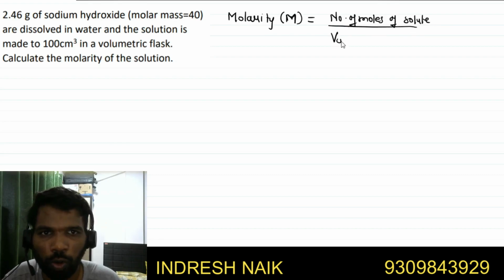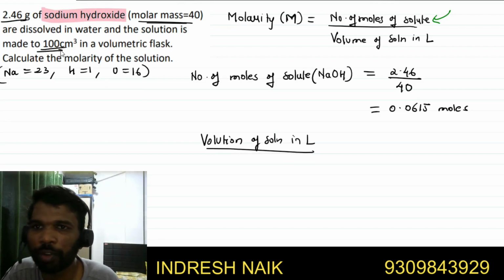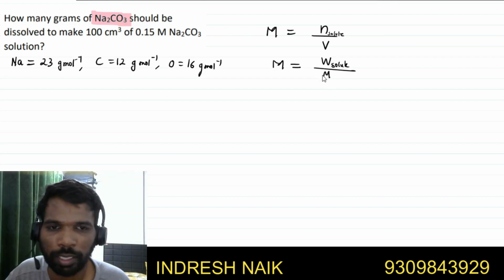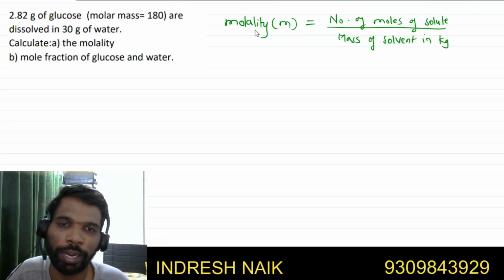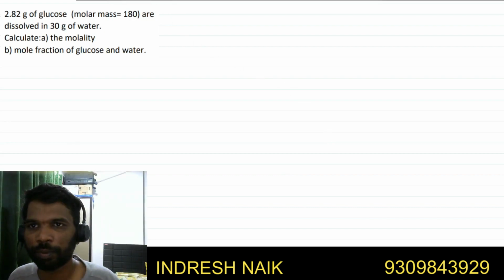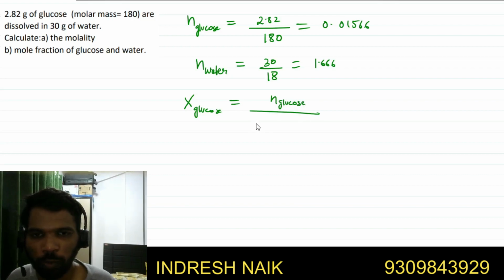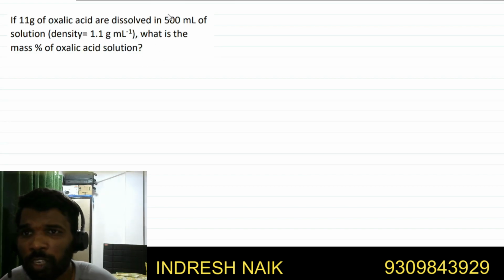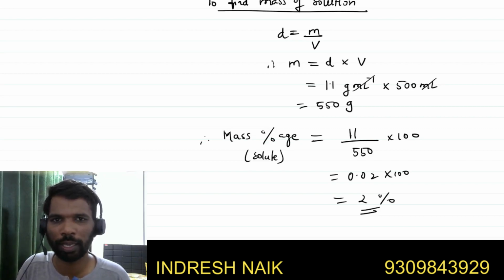1st Mid test | Lec-4 | Basic concepts of chemistry | Indresh Naik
1st Mid test | Lec-4| Basic concepts of chemistry | Indresh Naik